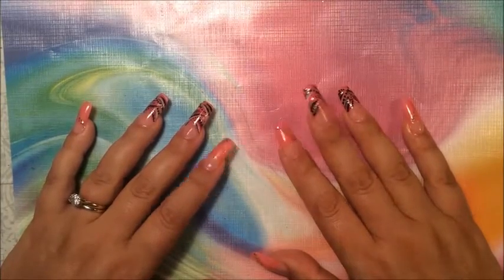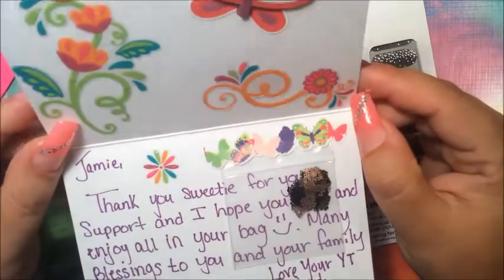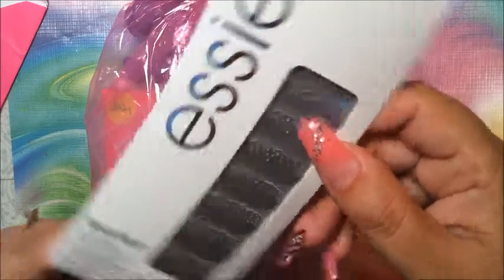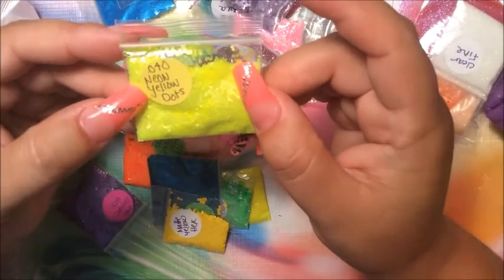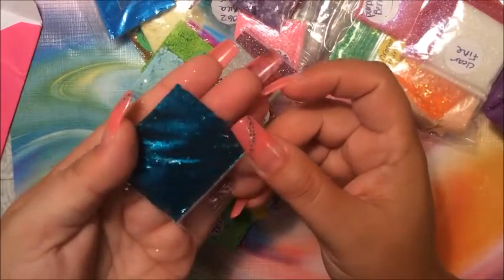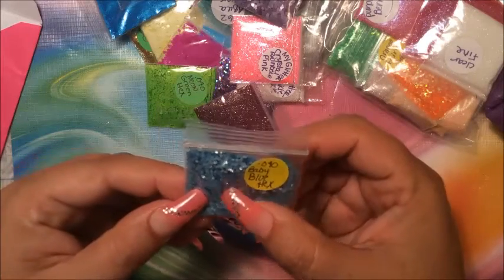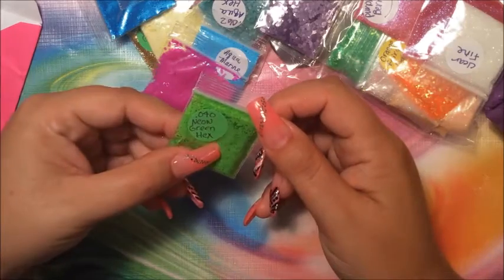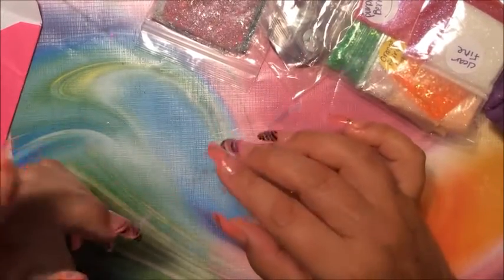Grab Bag From JennzNailWorld # 1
Oh my gosh!  This Grab Bag I bought from Jen is crazy!  Lots of different items, glitters, holography's, pigments, spangles, nail art and more.  But most of all her MIXES!  I'm so happy and proud to wear them!  Jen was the first person to give me friend mail and I feel honored to be her friend.   You all are my friends and I appreciate it!  Thank you!! :)

Stay tune for the next three videos

Here is Jen's Channel check her Out!!!

JAMIE SHUFFLER
WINNIPEG, MB.
R2V 1M5
CANADA